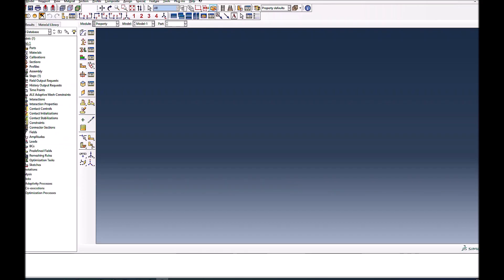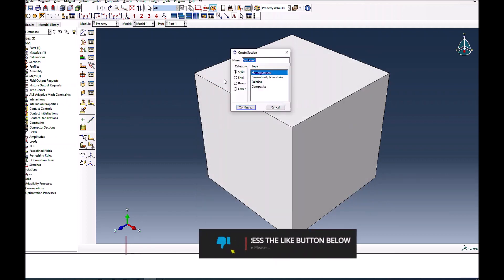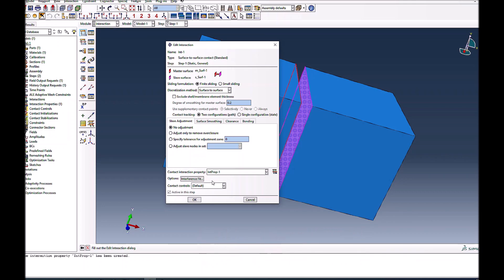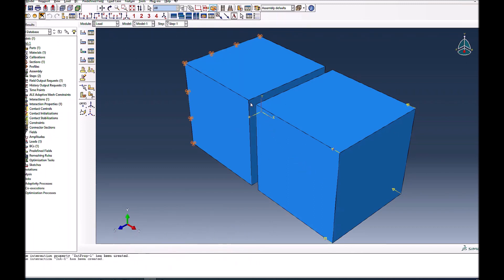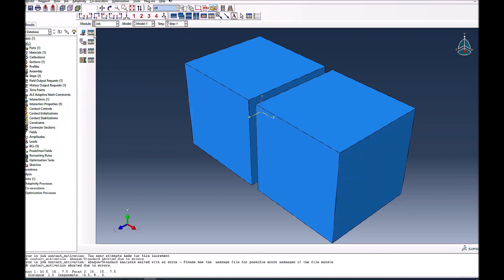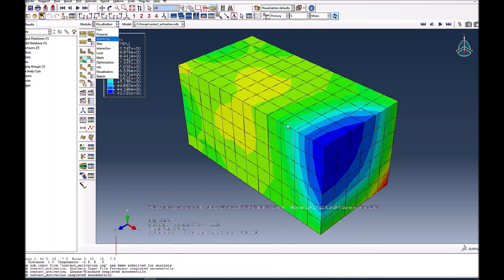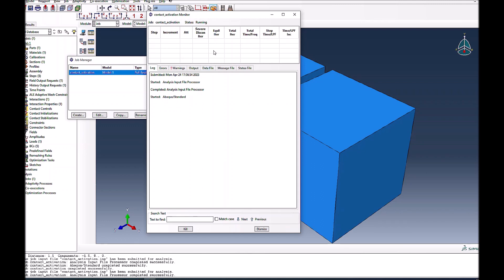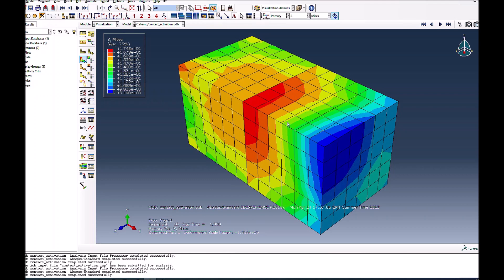Contact Activation Issues 🔔🏋 ABAQUS Standard-Step by Step Tutorial 🙏 Rigid Body Motion & Convergence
Welcome to my in-depth tutorial on tackling contact and convergence issues in ABAQUS and other commercial finite element software. Whether you're a beginner or an experienced user, this video will guide you through solving these common challenges.
In this tutorial, I'll cover:

- Understanding contact and interaction problems in finite element analysis.
- Step-by-step walkthrough of resolving contact issues using ABAQUS.
- Dealing with rigid body motion and achieving convergence in ABAQUS Standard.
- Practical tips for enhancing the accuracy of your simulations.
Don't let software hurdles hold you back. Watch this video to gain valuable insights and techniques that will elevate your proficiency in finite element analysis.

Share your thoughts and questions in the comments section below!